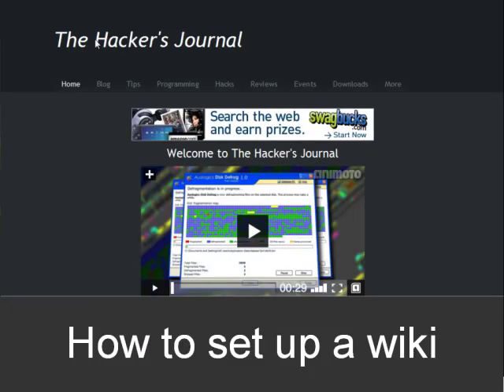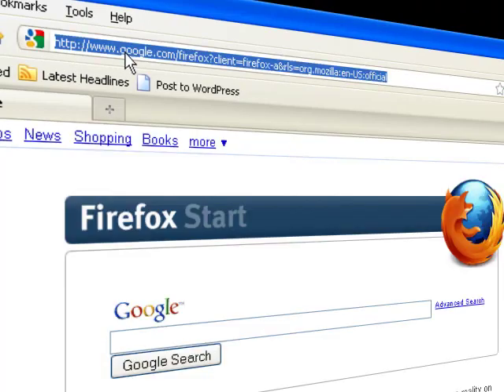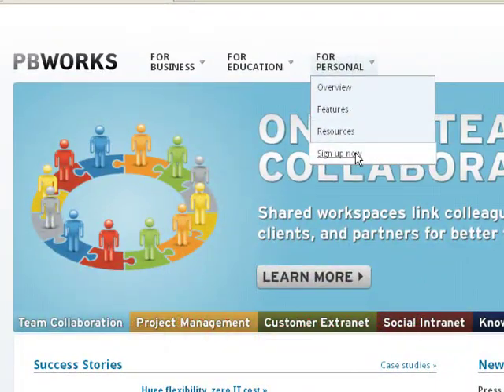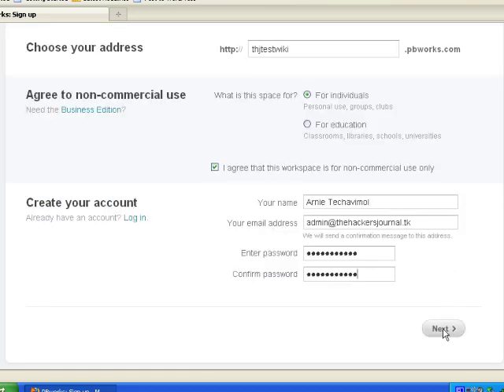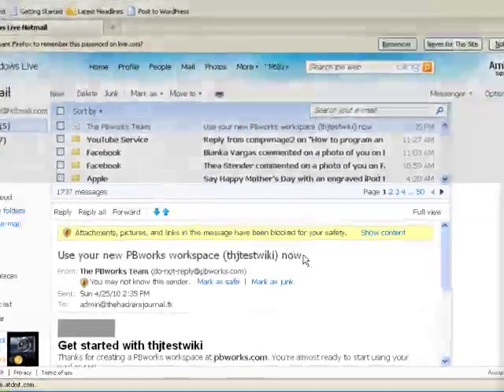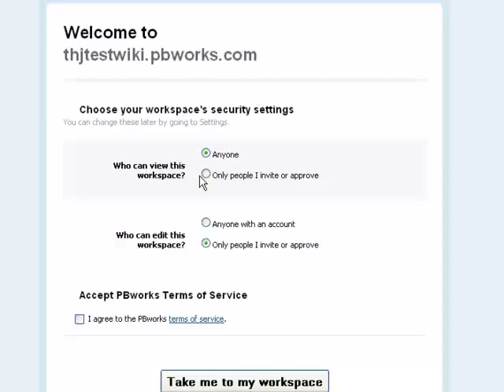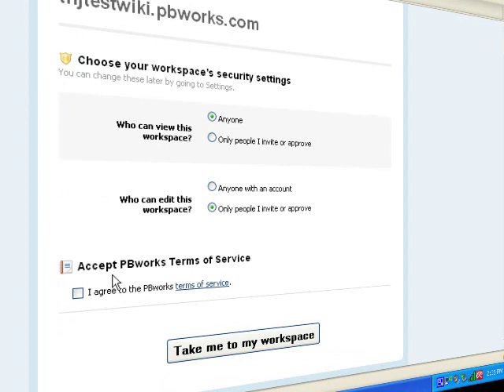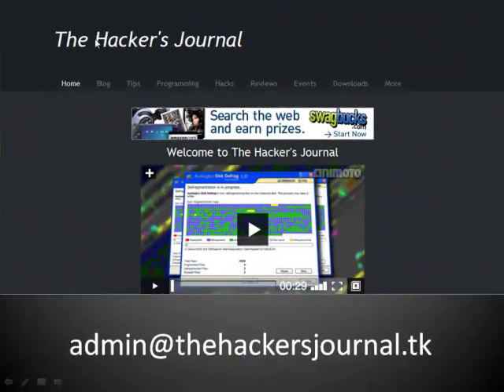How to set up a wiki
This quick tutorial demonstrates how to set up a collaboration wiki using pbworks